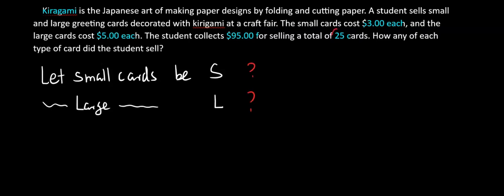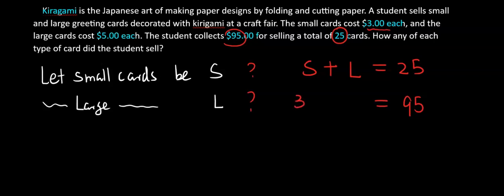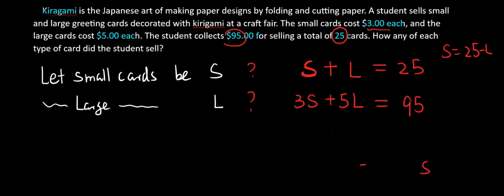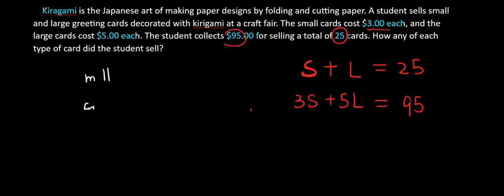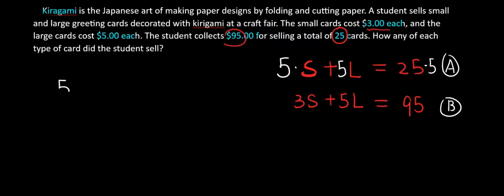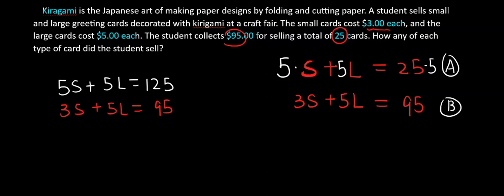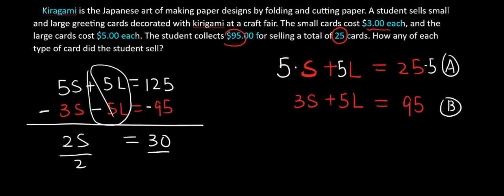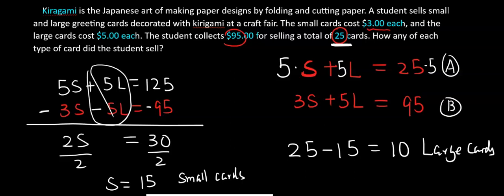➡️ Chapter 7: How to Solve Word Problem, SAT Practice, System of Linear Equations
Psalms 19: 2 Day after day they pour forth speech; night after night they reveal knowledge.
This is your homework helper for chapter 7. It is a story about Japanese Kirigami cards. Method used in this video: elimination.